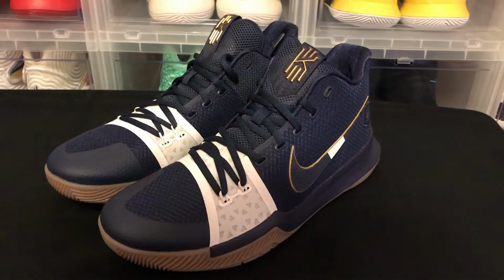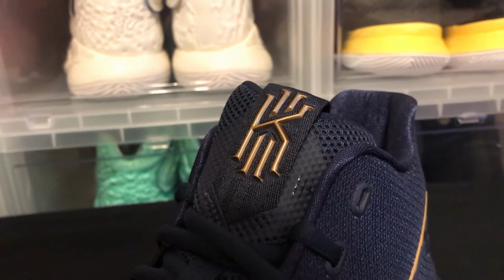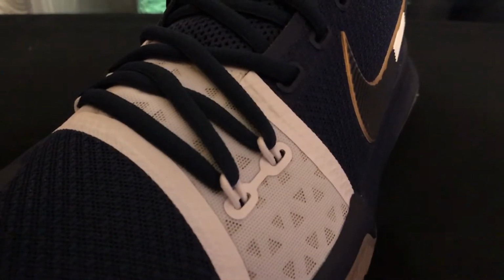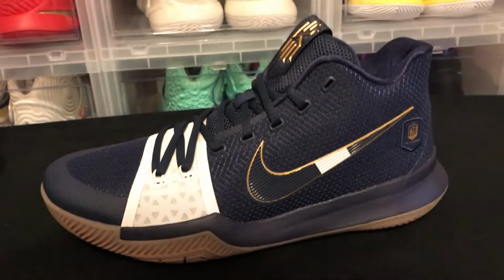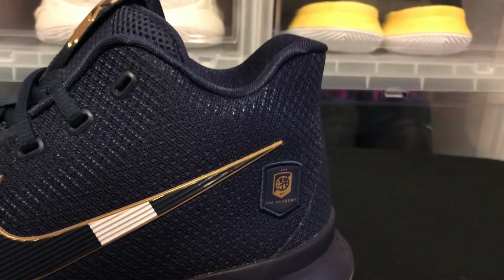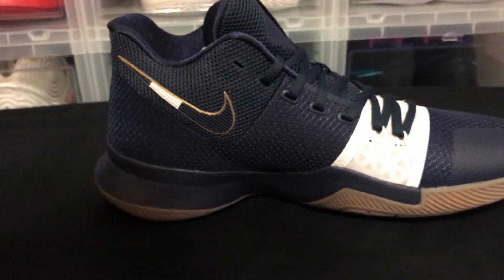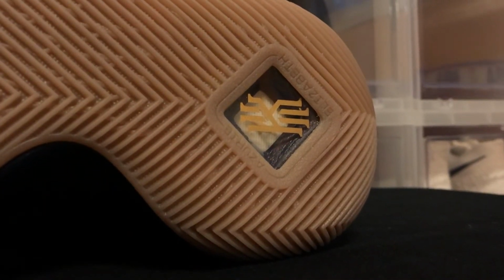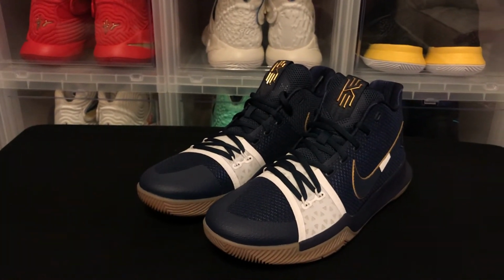Kyrie 3 ‘Academy’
Another one for the culture!